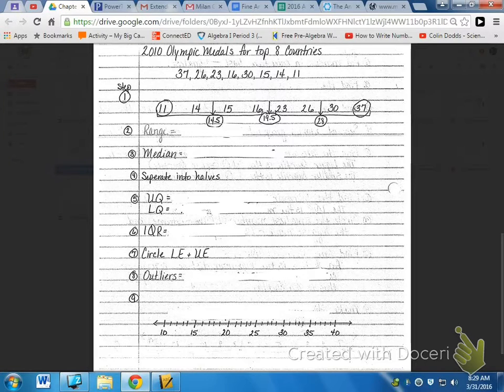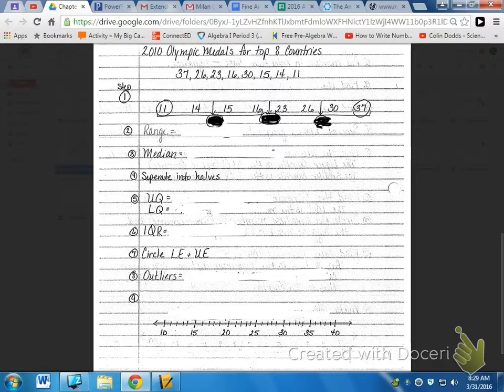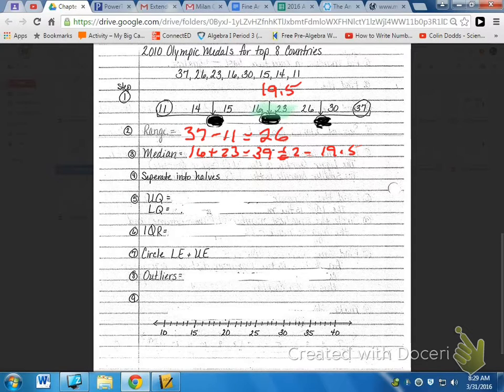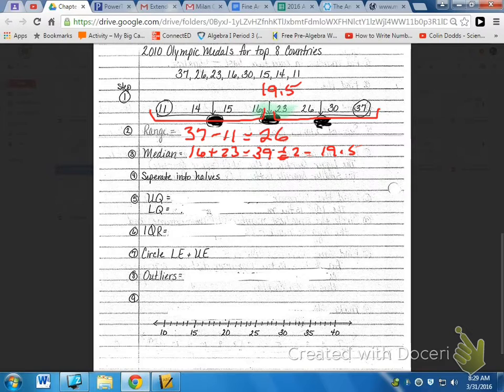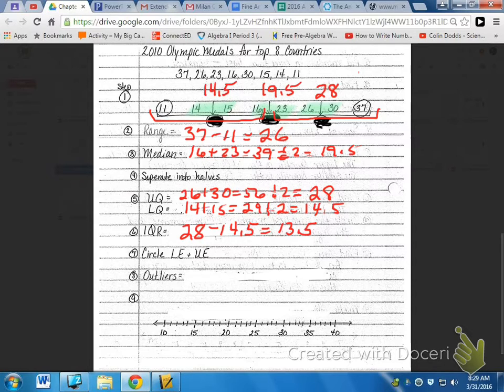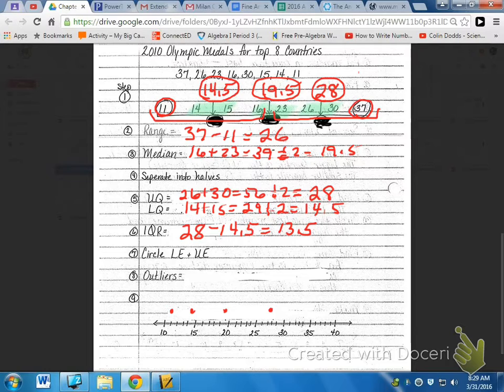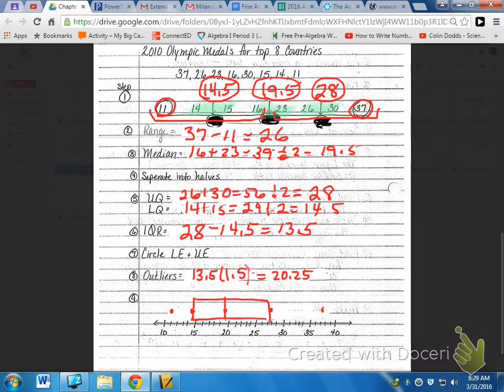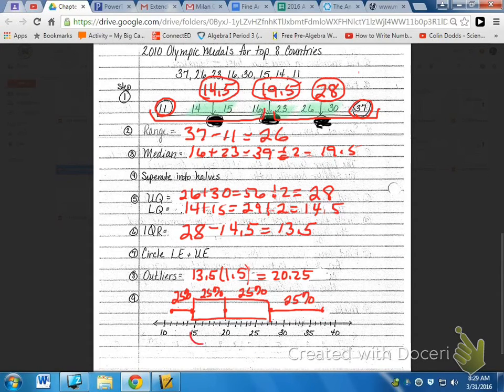13.3 & 13.4 Box and Whisker Plot Part 2